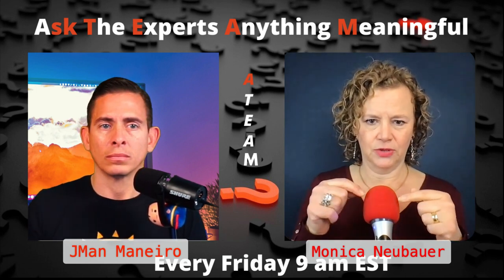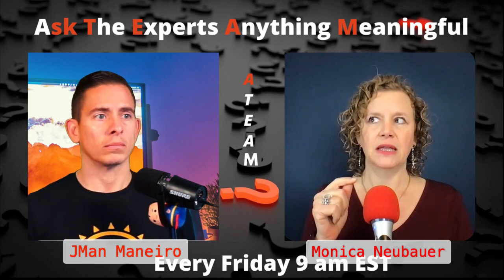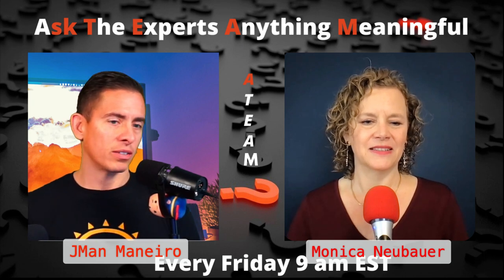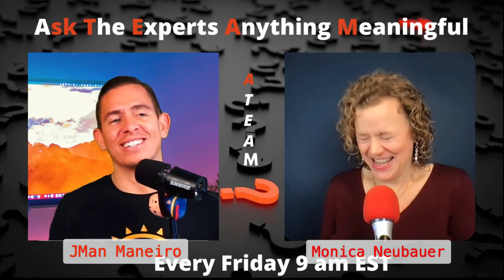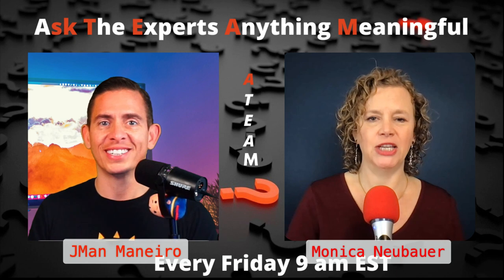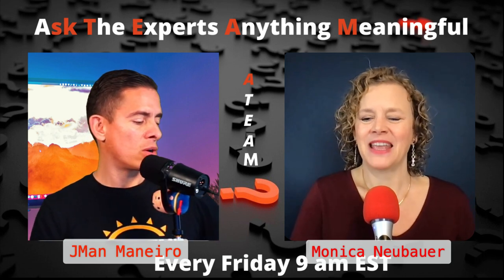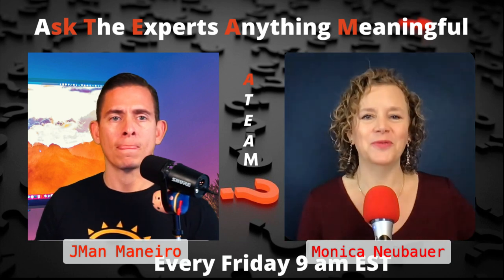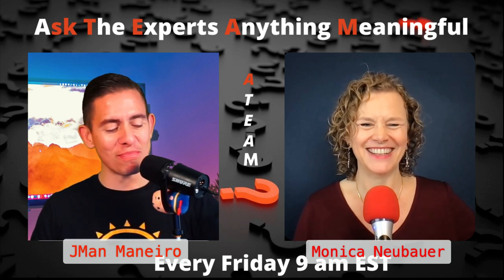Do I Need Special Equipment for Podcasting?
This is a clip from our longer session with Monica on A TEAM Friday-Podcasting.

Are you wondering what equipment to get?

Monica Neubauer is the host of two podcasts, NAR's Center for Realtor Development Podcast where she and her guests talk about aspects of the real estate business that agents need to know to serve their clients well, and she recently released a podcast with her husband that is more of a passion project, An Open Conversation with Mark and Monica.

Did you know that 32% of Americans listen to podcasts at least once a month? If we are going to differentiate ourselves in the marketplace, how are we going to do that?

One great way to niche and show your expertise is podcasting. It takes some work and some planning though.

Monica will share some tips with us and share her checklists for starting your own podcast.

Monica's Free Handouts

Would you like to find sellers NOW?

Looking for Messenger Bots so that you can turn your social media conversations to GOLD!